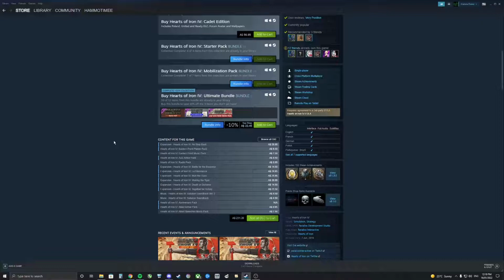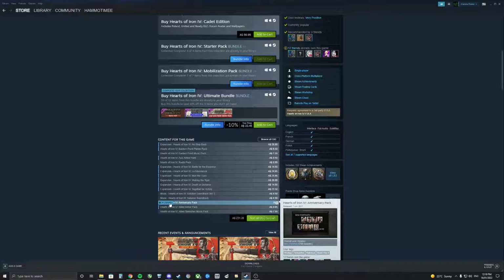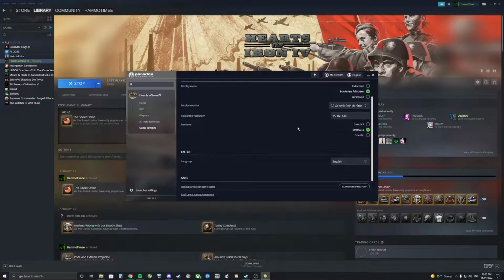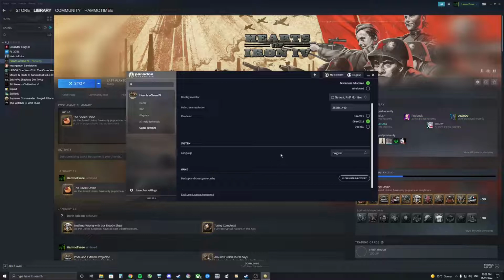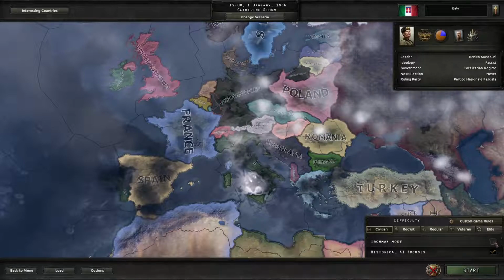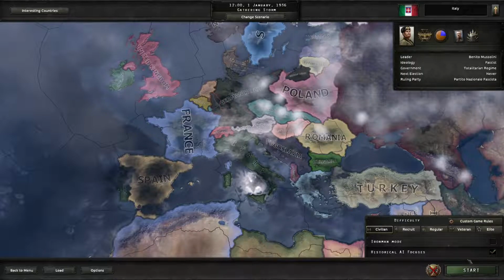Getting Started in Hearts of Iron IV | Beginners Guides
Want to play Hearts of Iron IV but don't know where to begin? Look no further! This video will show you how to purcahse the game along with what DLCs, show you through the launcher, game settings and show you how to set up your first game.

Game version: Barbarossa v1.11.5.5b4f (7e1e)

*Together for Victory also overhauls the way puppets work in Hearts of Iron IV.

The Beginner's Guide series is for new players to learn the core concepts of Hearts of Iron IV. All these tutorials are assuming players are using the vanilla (un-modded) version of the game, and have not yet purchased any DLCs.

🟢 Come watch HammoTimee LIVE on Twitch!

🟢 Subscribe on YouTube to be notified when a new video goes up, and if you liked what you saw, it would help a lot if you left a like on the video!

⏲ TIMESTAMPS ⏲

00:00 Getting Started in Hearts of Iron IV
00:34 What is Hearts of Iron IV?
01:13 What to Buy (DLCs)
02:27 Mods
02:49 Launcher Walkthrough
04:33 Menu and Settings
05:13 New Game Setup
07:10 Outro

🎶 Music: "Corridor" & "Jackson" produced by D9. Check out his YouTube!

🎬 All channel art, logos, designs and graphics are by the very talented Brandyn at bdensmind! Go check him out!

💌 Socials 💌

About Me

My name is Hammo and I stream on Twitch! I play a variety of RTS and strategy games, but my favourite game by far is Hearts of Iron IV.

I love this game and it's complexity, strategy and historical focus, but these are also reasons people can find it hard to get into Hoi4. The endless spreadsheets, statistics, buffs and debuffs can be overwhelming without someone to show you the ropes, which is where this channel comes in!

I will be creating and posting beginners guides, tutorials, walkthroughs, tips and tricks videos, just about everything I can to get you playing and enjoying Hearts of Iron IV as much as I do!